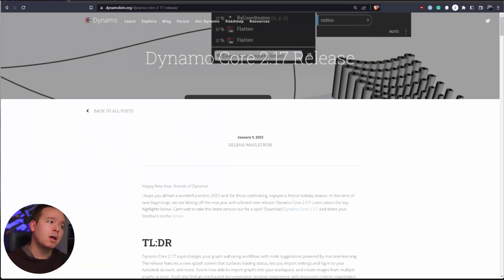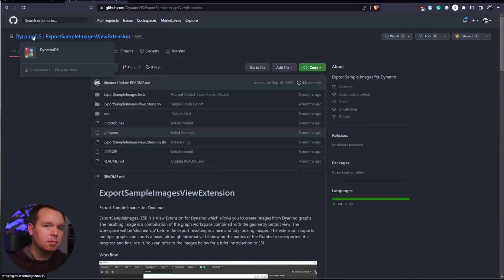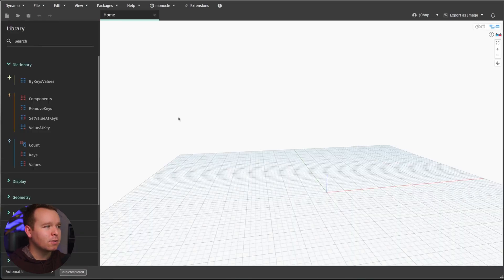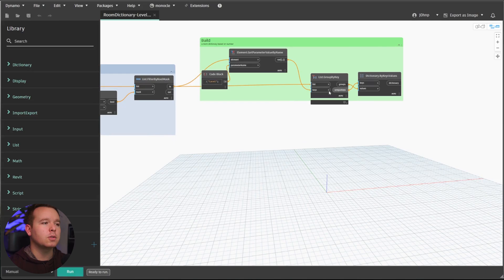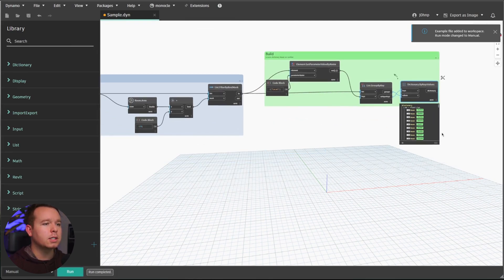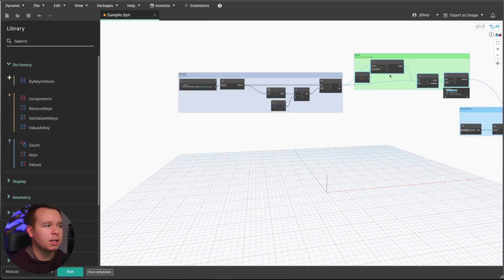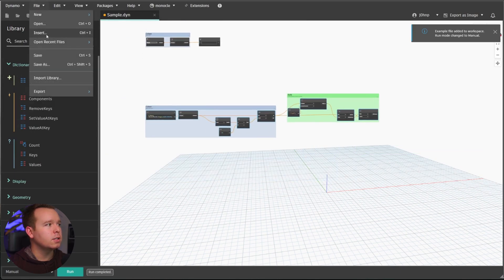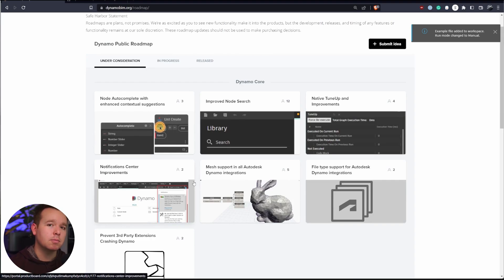Loading Graphs in Graphs with Dynamo 2.17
In this video, we look at Dynamo Core 2.17 and one feature I am excited about. Loading graphs into graphs!

GEAR I USE:
📼 ~$20 Capture Card (to record the cameras below):

- 2,195 -

Timestamps:

00:00 - introduction
02:13 - Opening Revit and Dynamo
02:30 - Is it too late to use Home Alone Clips?
04:01 - Insert Graph- Category Collector Nodes
06:00 - Fixing Graphs That Were Save As
07:47 - Closing Thoughts and Ideas